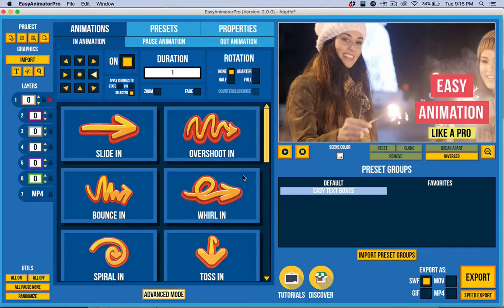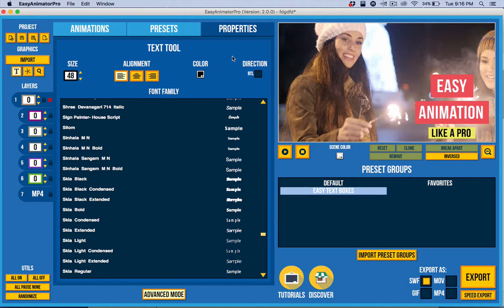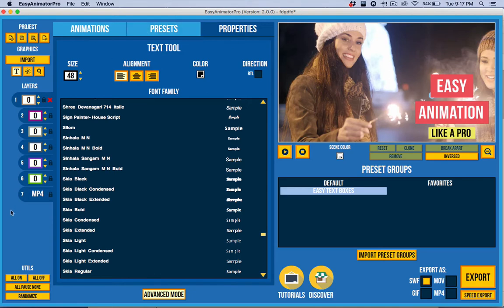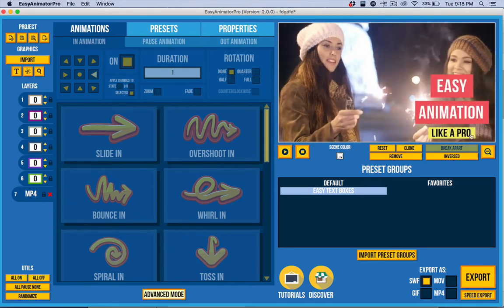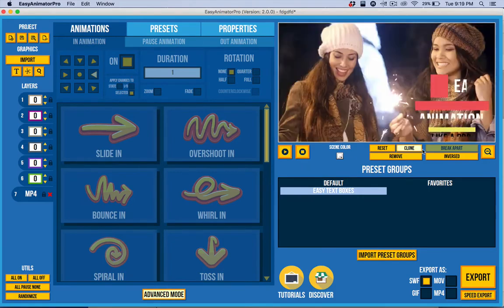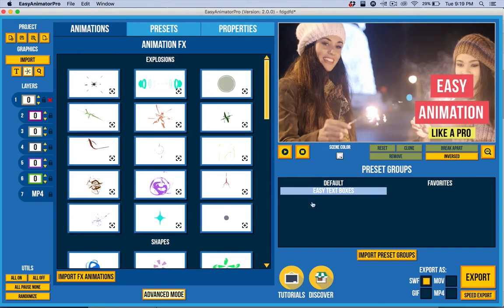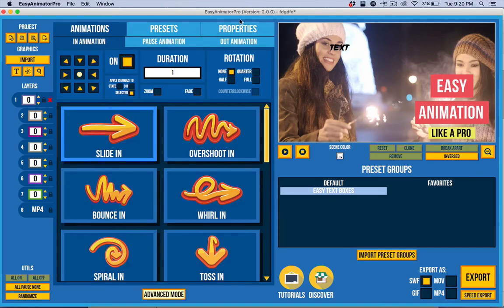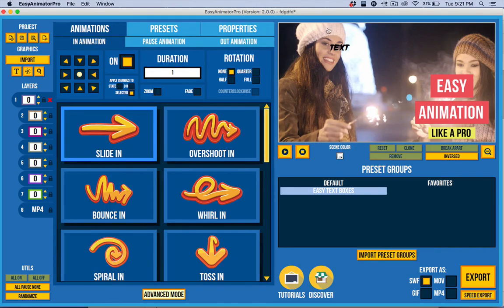Easy Animator Pro 2.1 Walkthrough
Easy Animator Pro 2.1 is available in the member dashboard which can be access on the upper left -- This is another free upgrade for Easy Animator Pro Lifetime members.